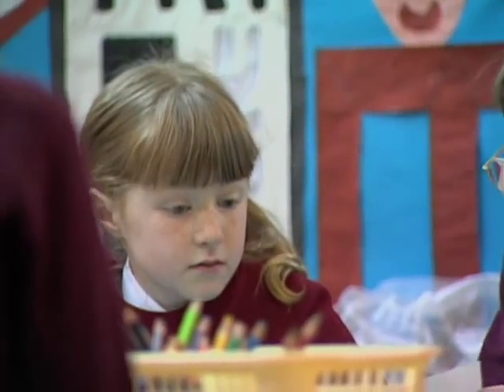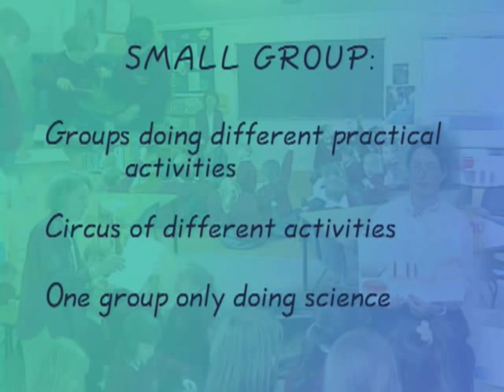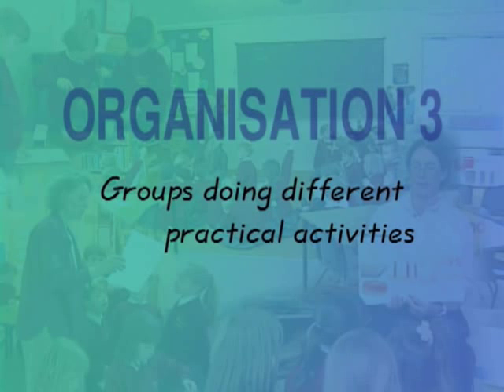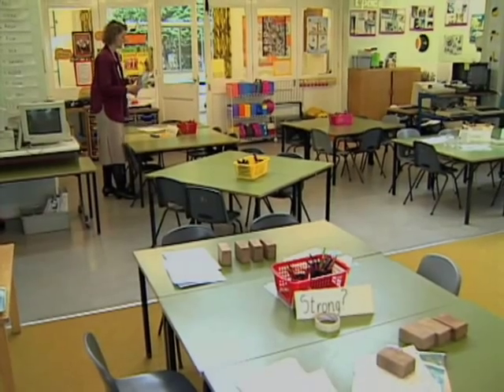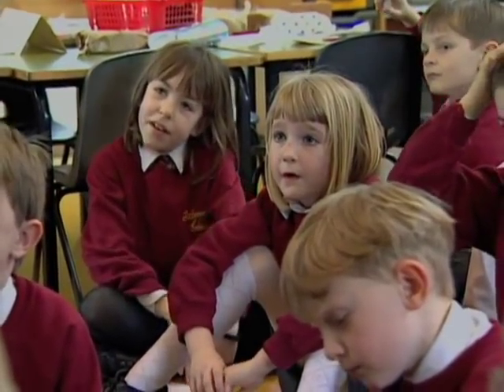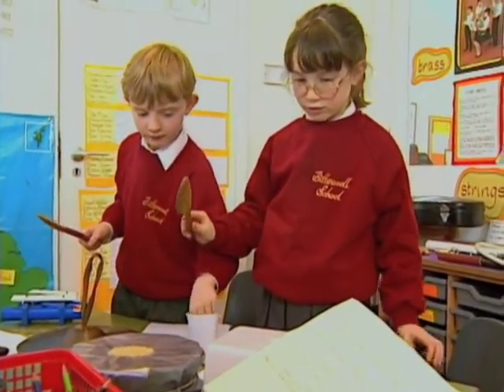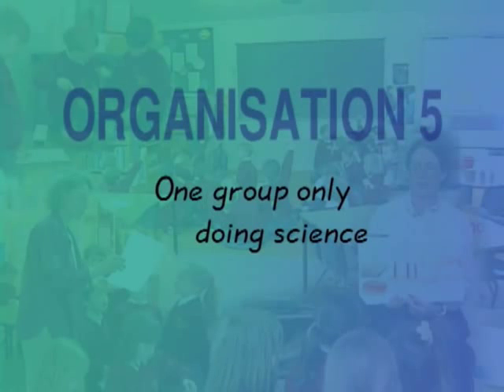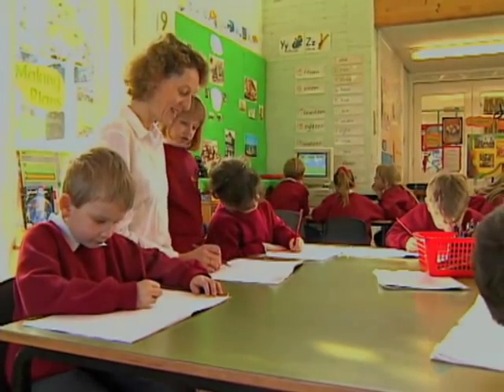Primary Science Classroom Organisation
UniversityLeicester channel owns the copyrights